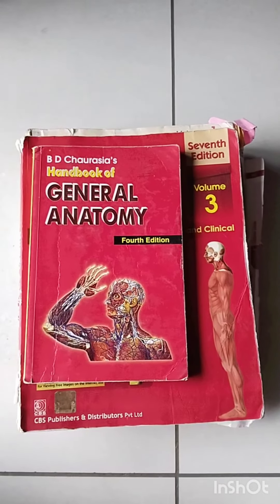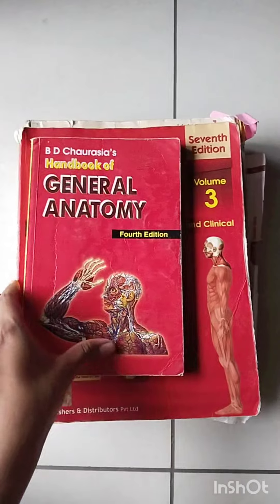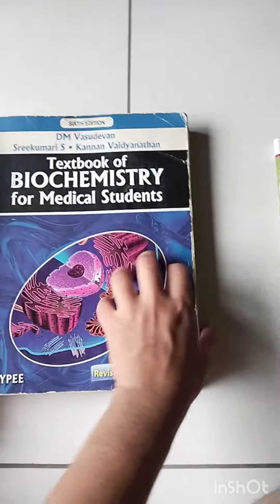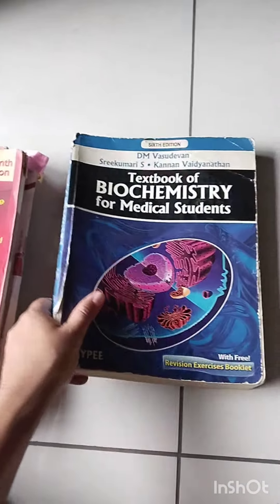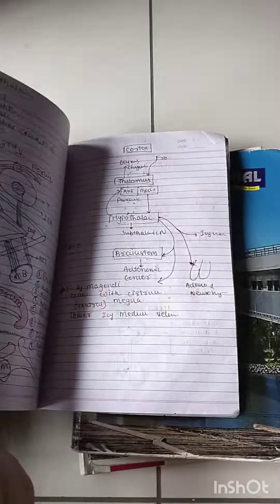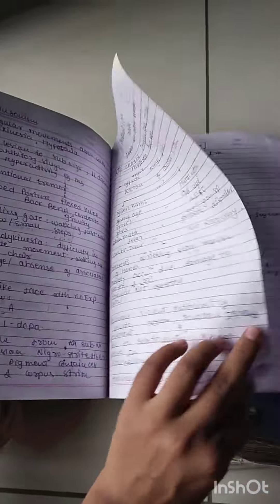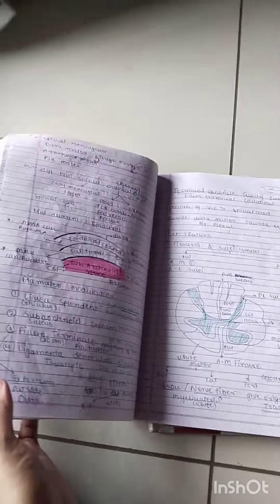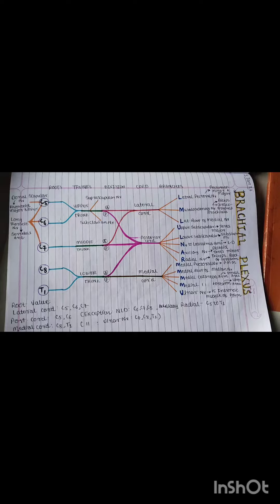1st year MBBS books & notes!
comment down which book you use? ⬇️